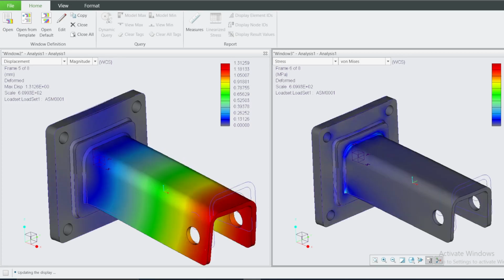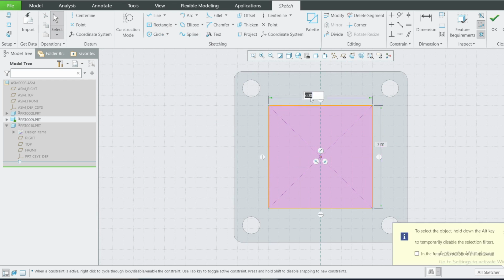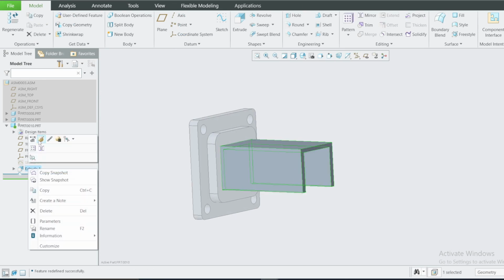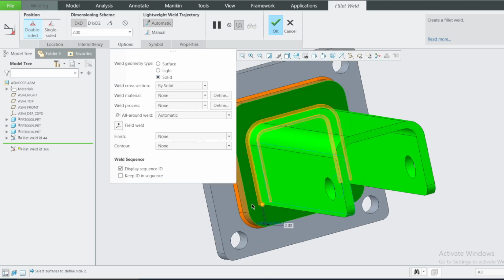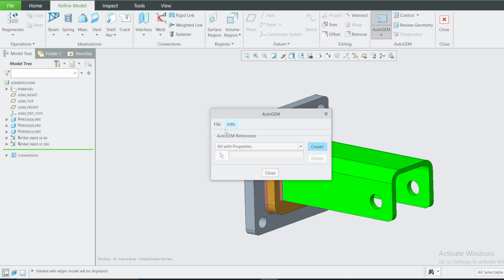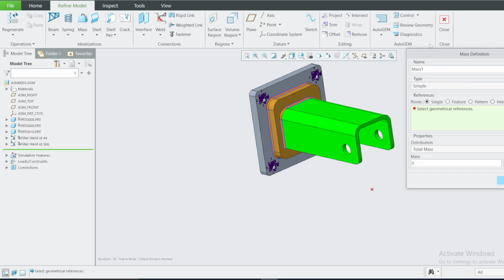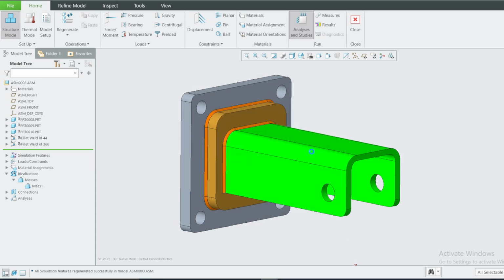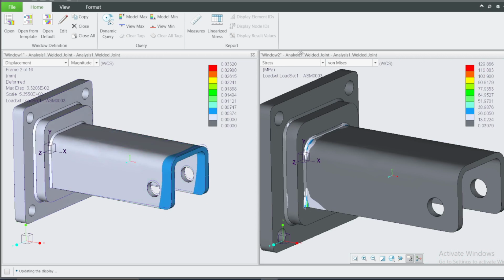Creo Simulate for beginners - Static analysis P2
Learn how to:
1. Model in Creo using the Top-down method
2. Asign welds and weld feature
3. Assign analysis material
4. Displacement constraint
5. Point mass creation
6. Weighted link creation
7. Gravity definition
8. Analysis and results interpretation